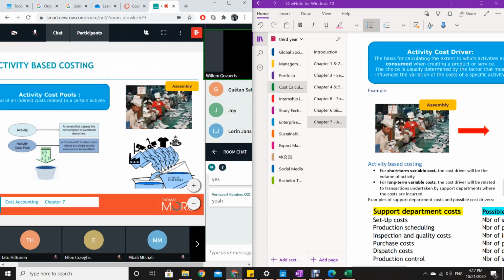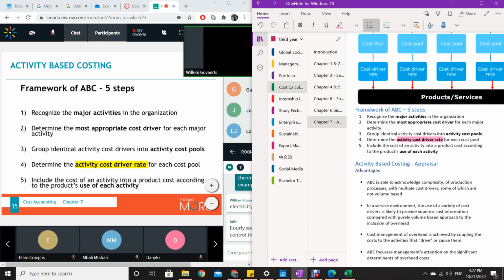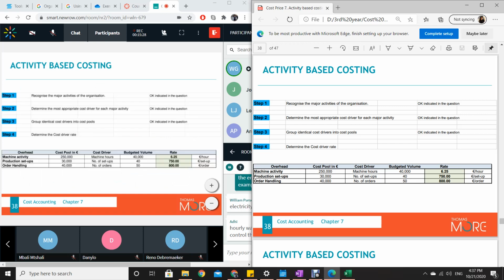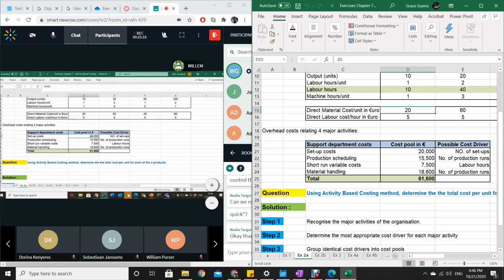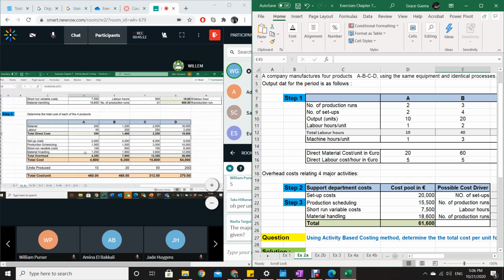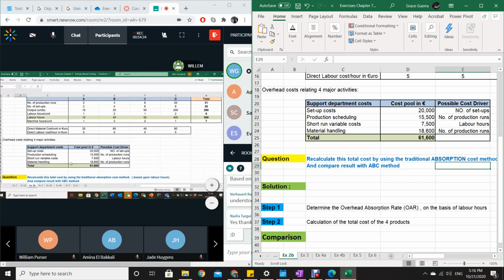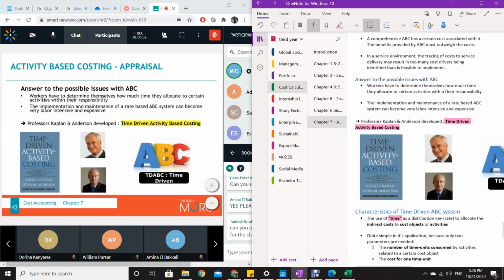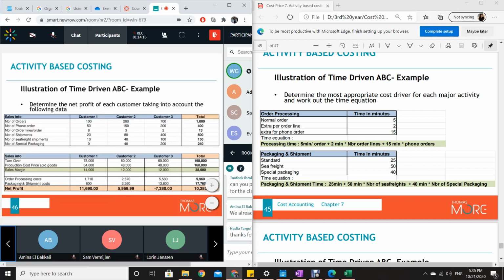Cost Calculation Chapter 7